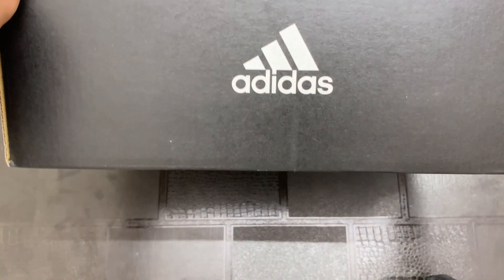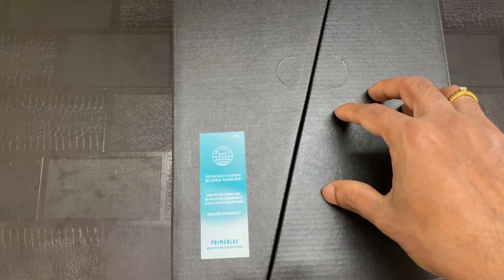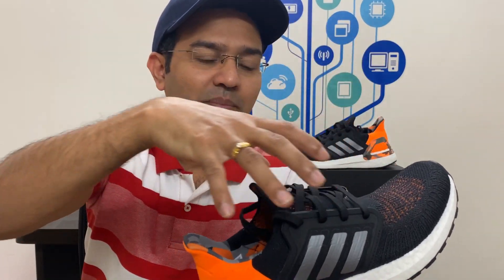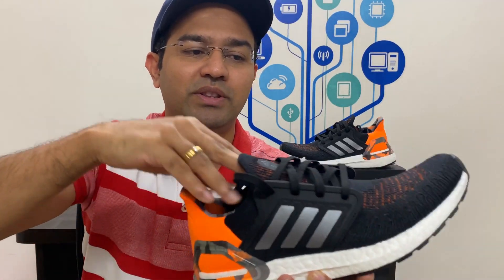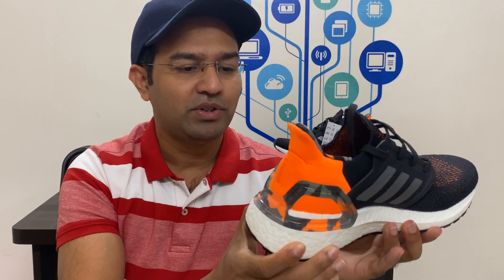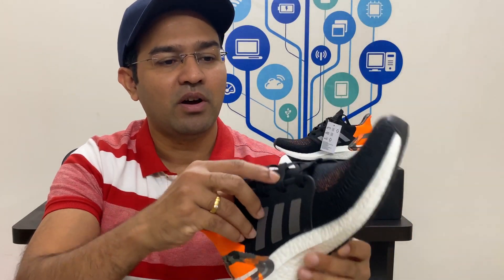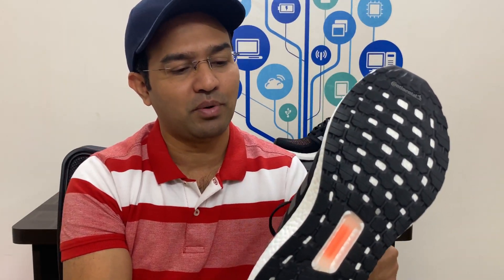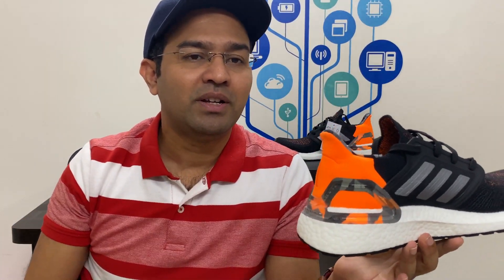Worlds Favorite Running Shoes.Adidas Ultraboost 20 Running Walking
Unboxing and Review of the world's favourite shoes, ultraboost 20.
Ultraboost as Running, walking, training and lifestyle shoes.